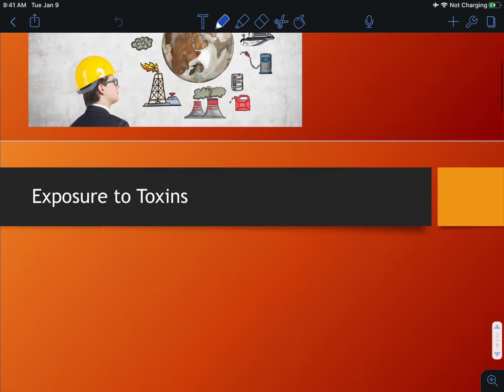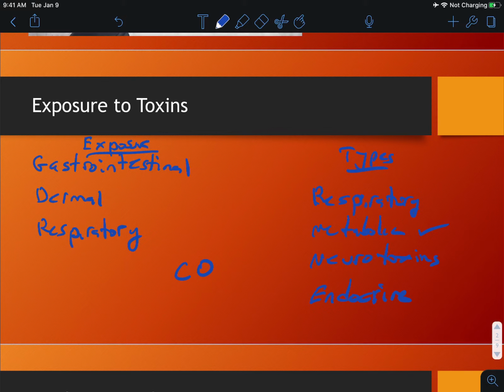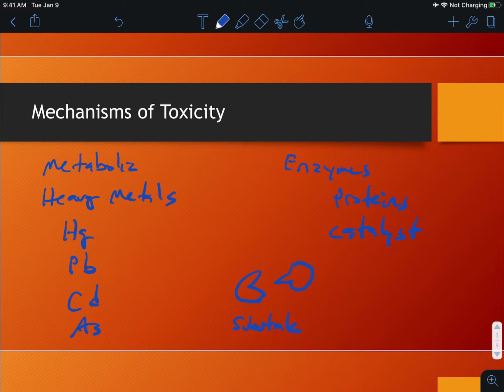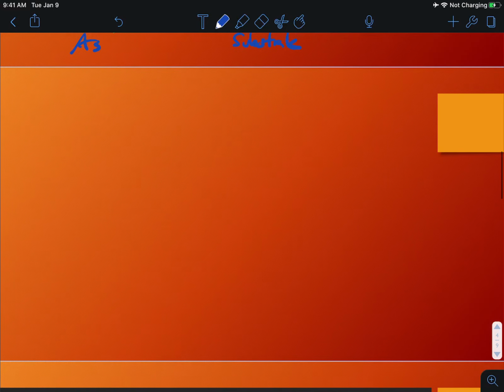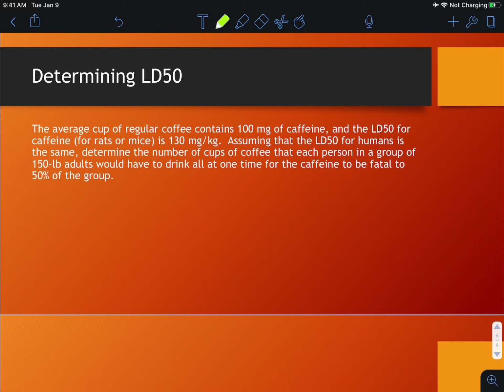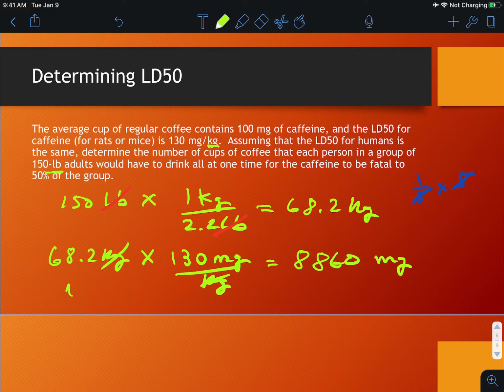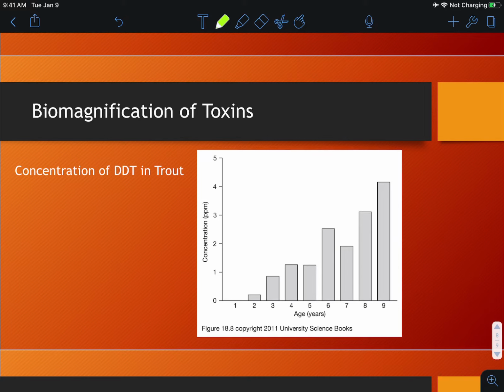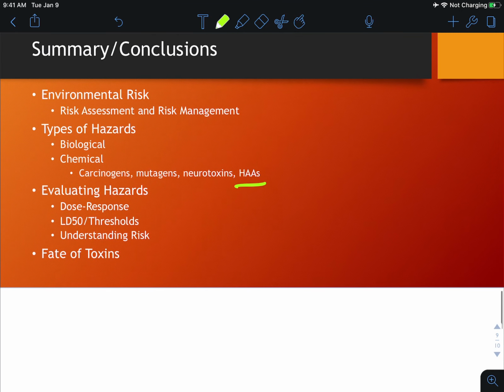Environmental Hazards and Human Health